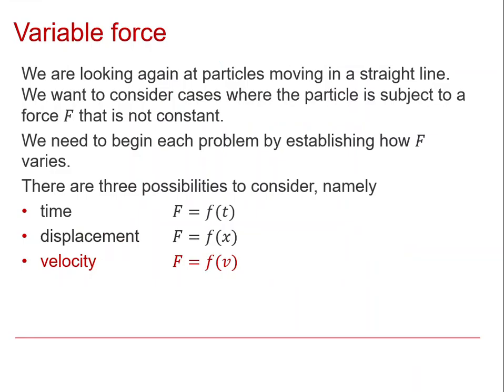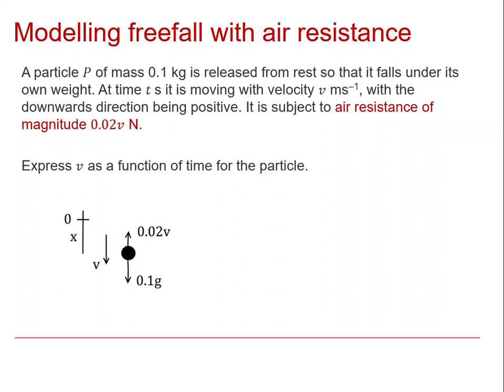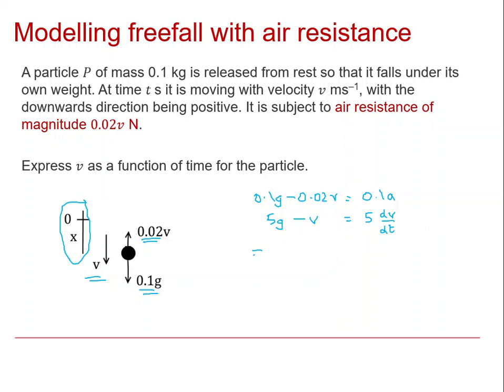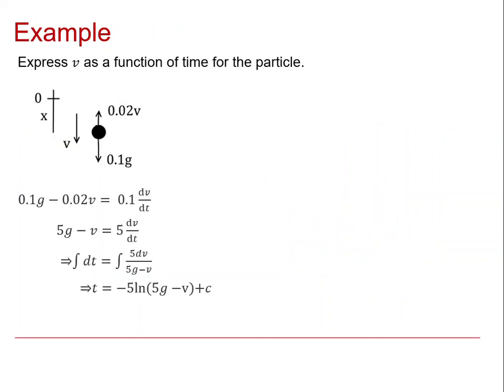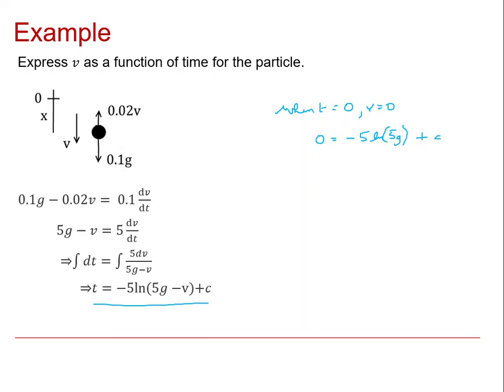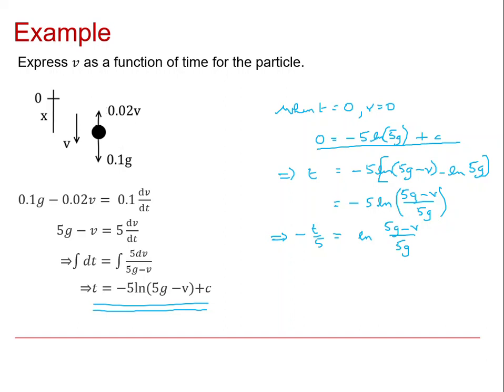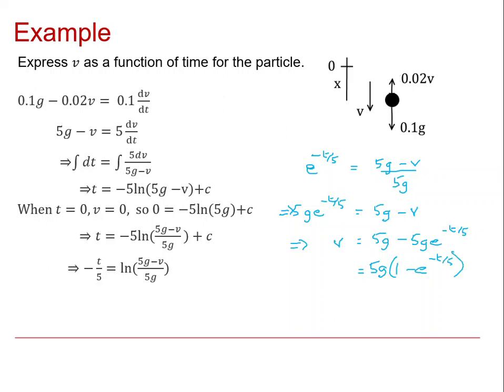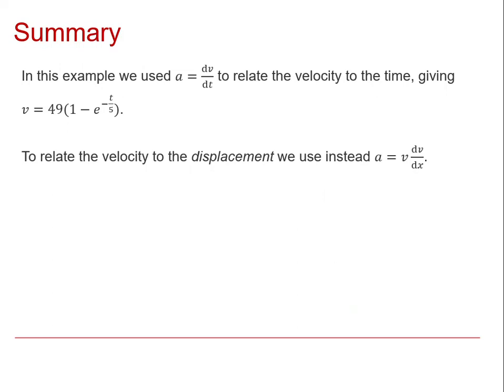OCR Mechanics: Motion with variable force 1-3